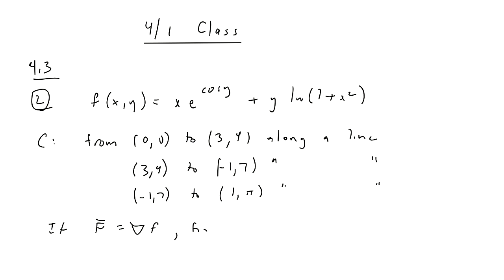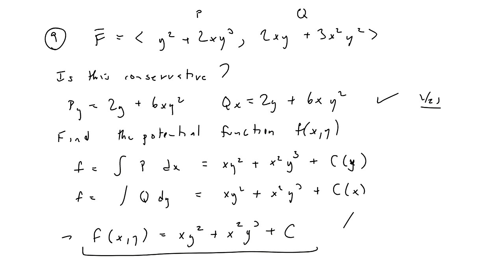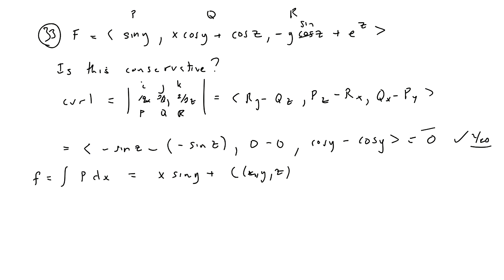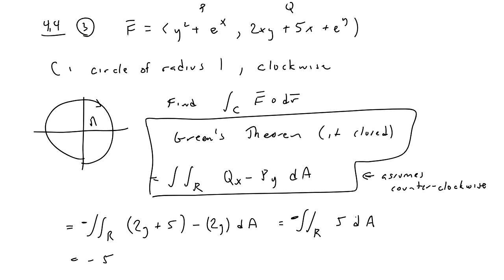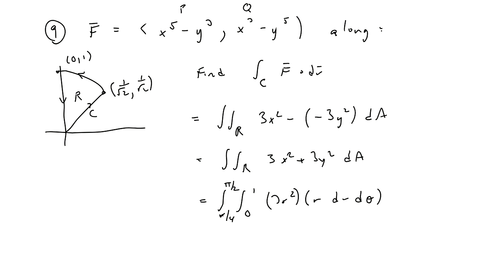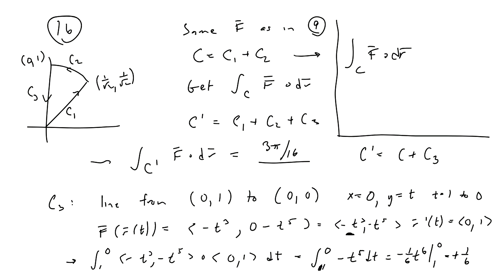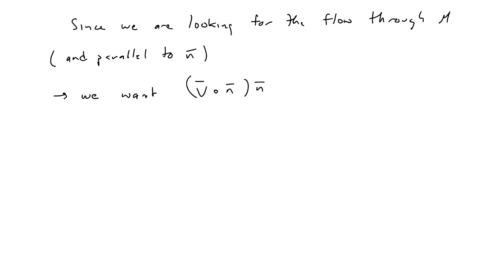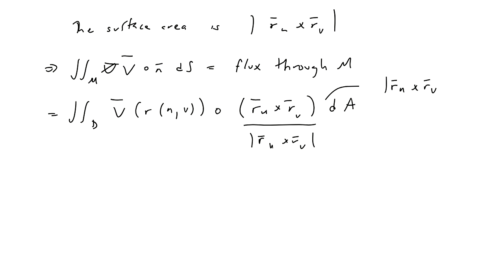2321: 4/1 Class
Homework examples from sections 4.3 and 4.4.
Quick intro to 4.5